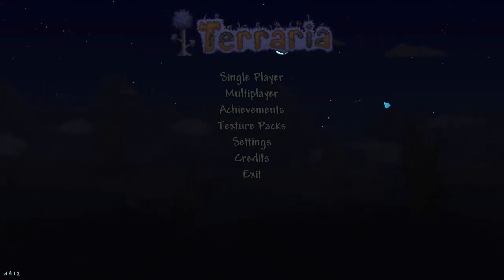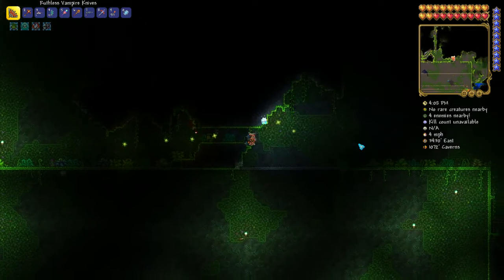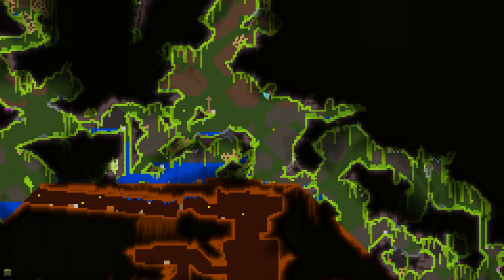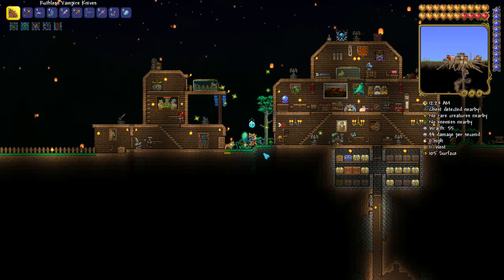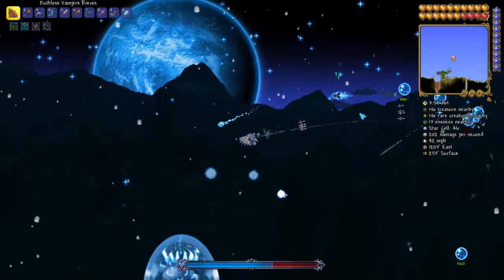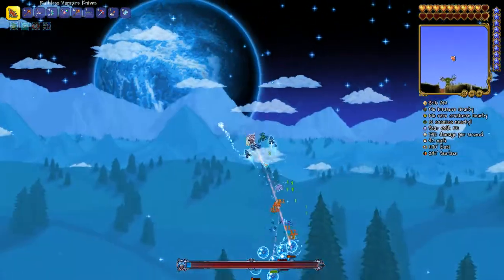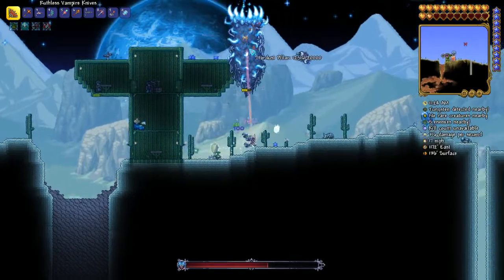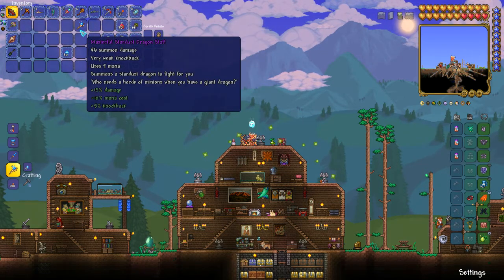Terraria Journey's End-The Stardust Pillar (75)